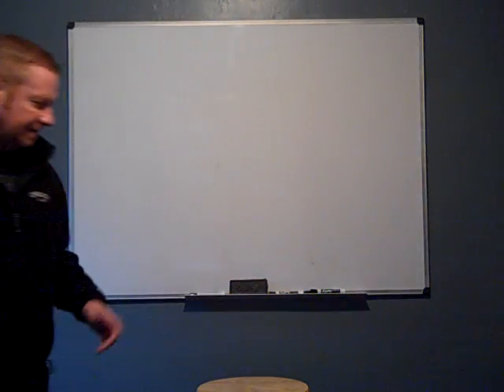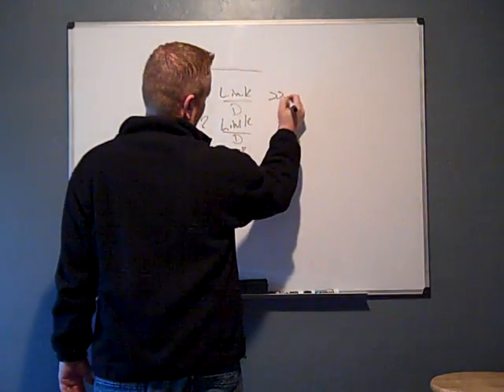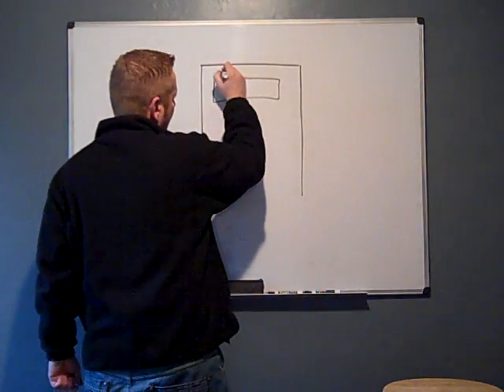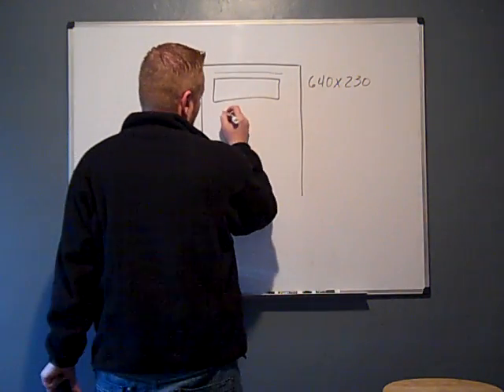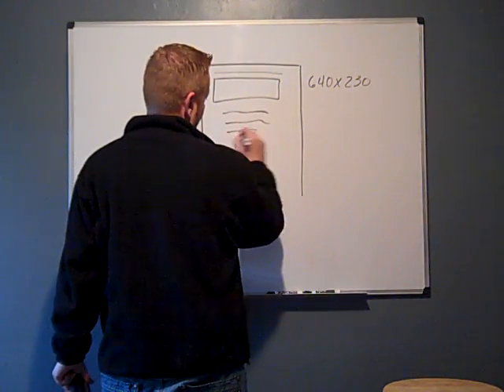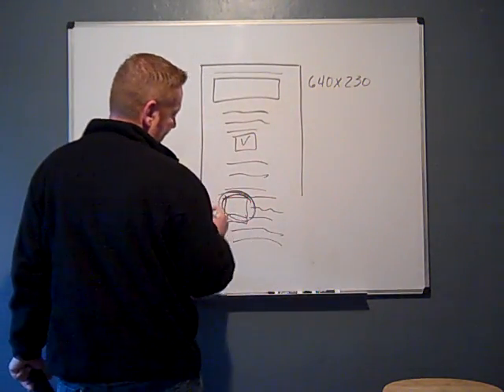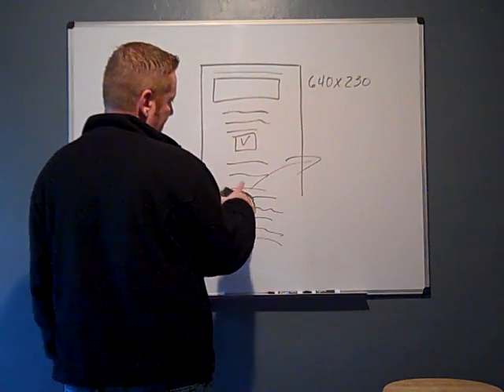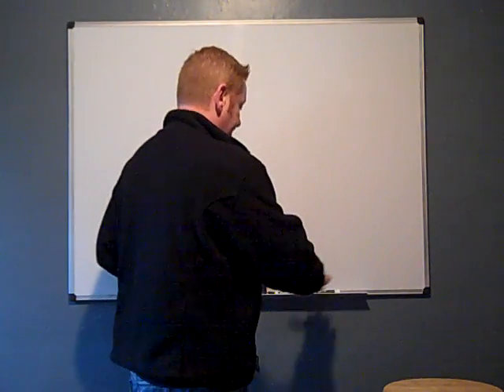How Images Can Help Blogging Efforts And Readership | Simple Image Strategies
How Images Can Help Blogging Efforts And Readership Simple Image Strategies. How can images help your blogging efforts and increase readership? Easy. Here are some simple image strategies to get your blog viewed more often and, keep your readers there longer. Not only eye catching, but images can also speak a thousand words, even if it is a call to action. Here is why images can be a great free marketing strategy that works. Learning the simple strategies for images within your blog can truly help your efforts in building solid traffic and readership.